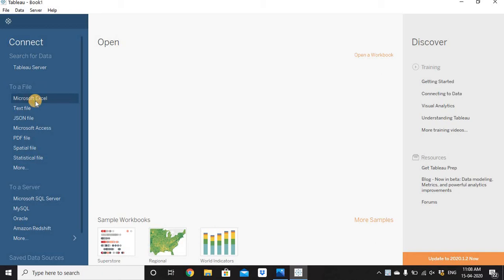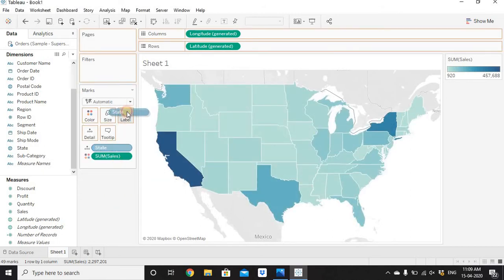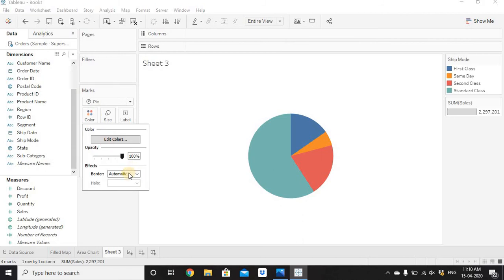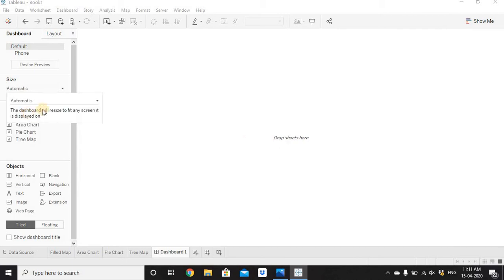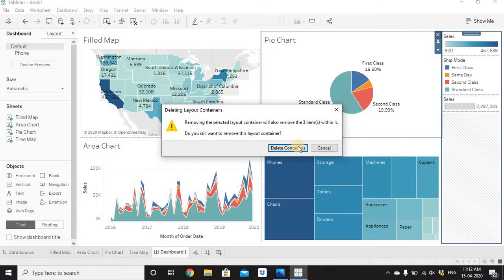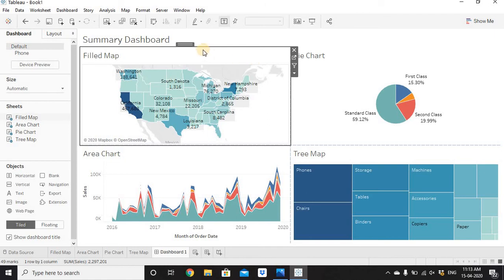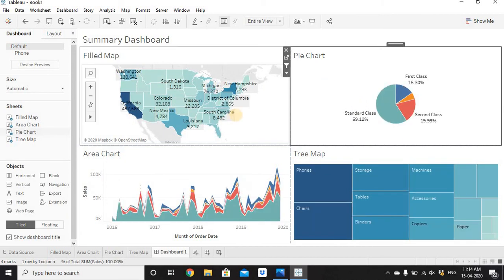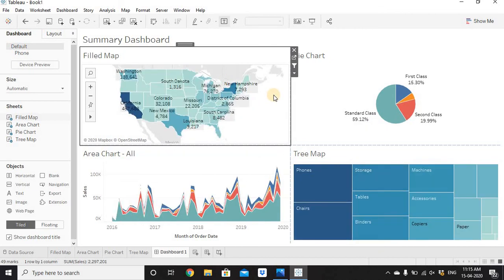How to create basic dashboards in Tableau?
Dashboards in Tableau:
A dashboard is a consolidated display of many worksheets and related information in a single place. It is used to compare and monitor a variety of data simultaneously. The different data views are displayed all at once.

This video covers how to create basic dashboards in Tableau.